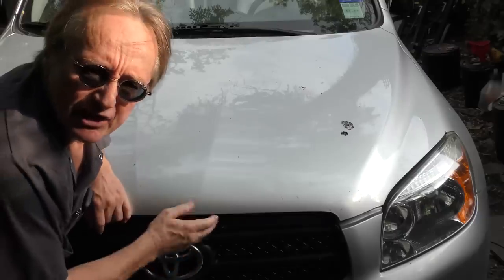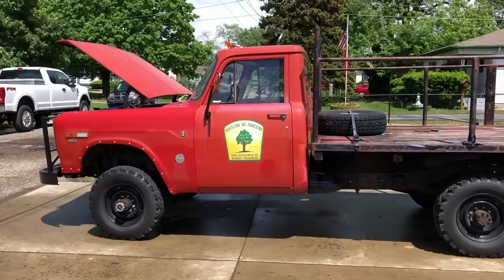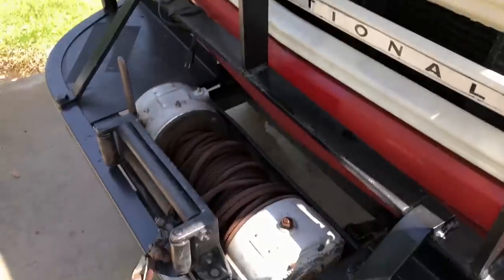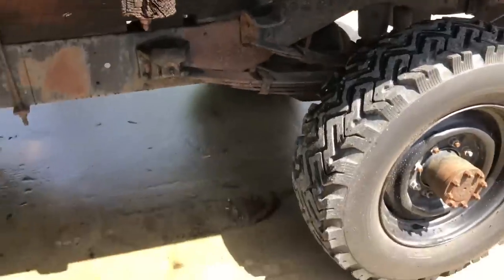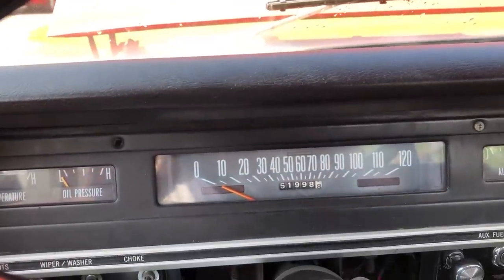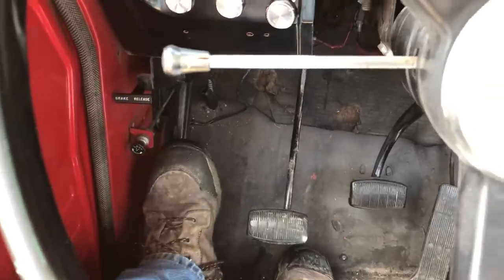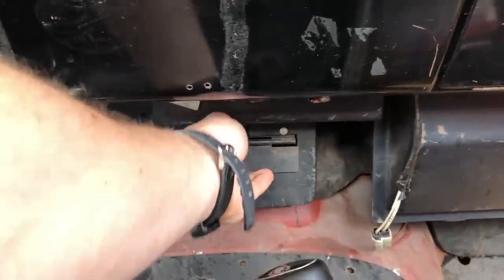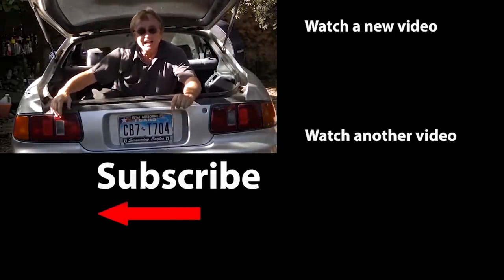Here's Why You've Never Heard of This Pickup Truck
Here's Why You've Never Heard of This Pickup Truck, truck review and truck tour with auto mechanic Scotty Kilmer. Driving an old truck. Car show off contest winner Drew and his 1970 International 1300D pickup truck. This 50 year old truck used to be in government service and has tons of mods. DIY car repair with Scotty Kilmer, an auto mechanic for the last 51 years.

And remember, every Wednesday 10 am CST, there will be a new car shown here on my channel. For a chance to have your car featured in a video on my channel, send a picture and description or short video to my email: and the best one for the week will be shown in a future episode on my channel.

⬇️Scotty’s Top DIY Tools:
1. Bluetooth Scan Tool
2. Cheap Scan Tool
3. Basic Mechanic Tool Set
4. Professional Socket Set
5. Ratcheting Wrench Set
6. No Charging Required Car Jump Starter
7. Battery Pack Car Jump Starter

⬇️Things used in this video:
1. Drew's International Footage
2. Common Sense
3. 4k Camera
4. Camera Microphone
5. Camera Tripod
6. My computer for editing / uploading
7. Video editing software
8. Thumbnail software

►Here's our weekly video schedule:
Tuesday: Auto repair video
Wednesday: Viewers car mod show off
Thursday: Viewer Car Question Video AND Live Car Q&A
Friday: Auto repair video
Saturday: Second Live Car Q&A
Sunday: Viewers car show off